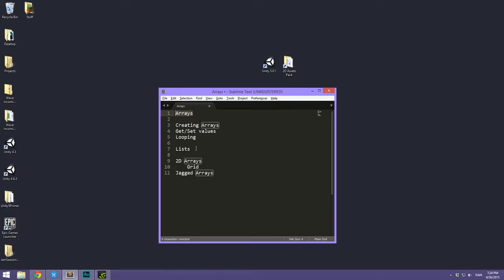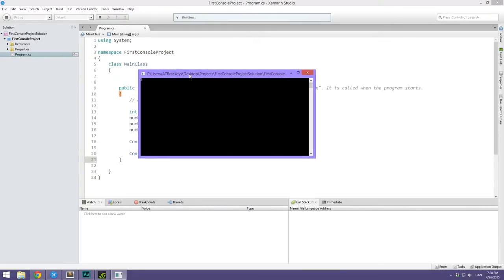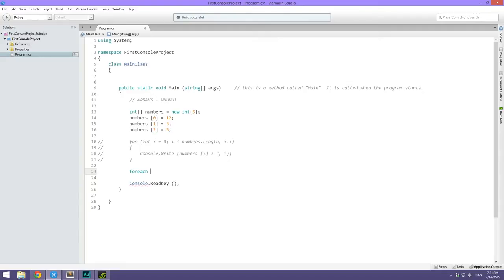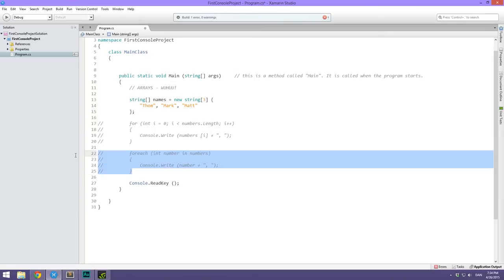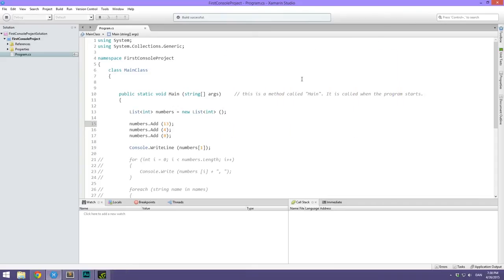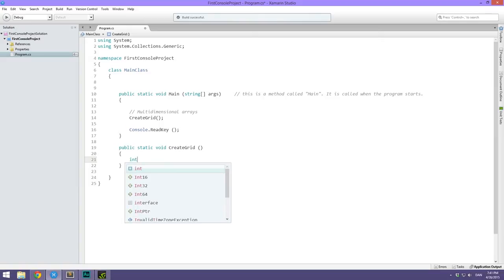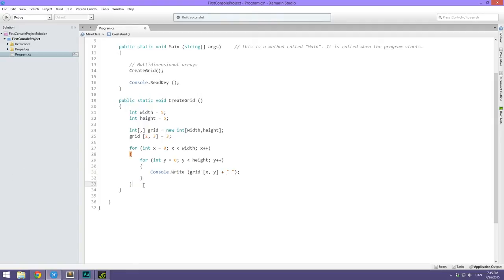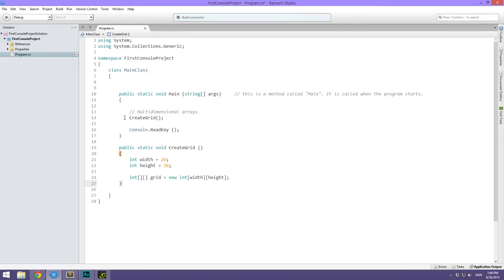9 How to program in C ARRAYS Beginner Tutorial